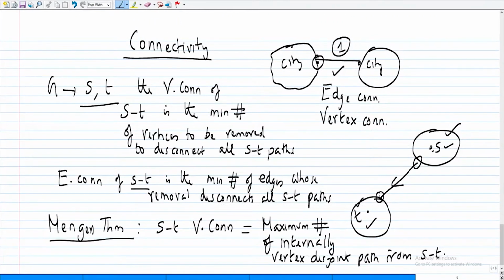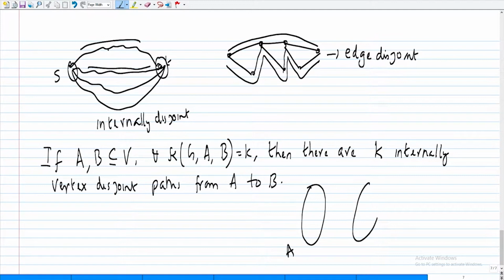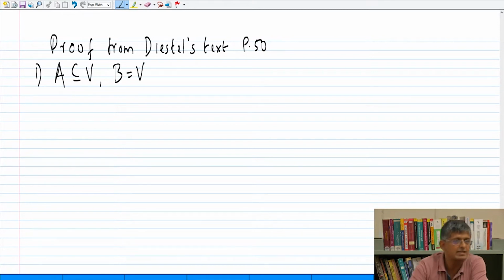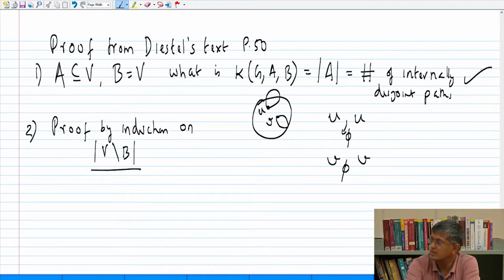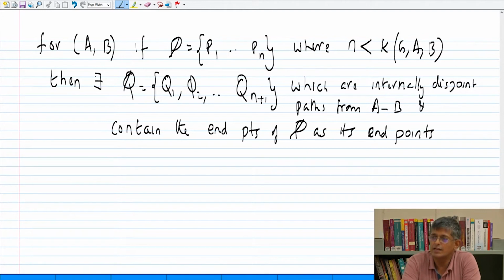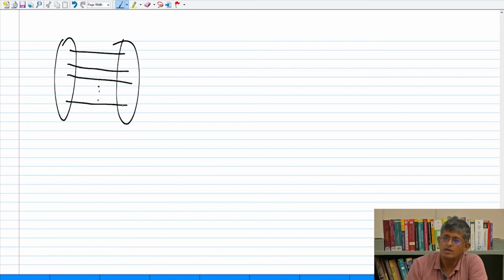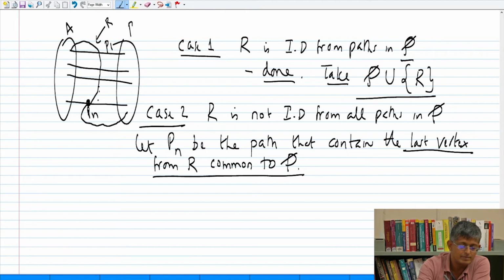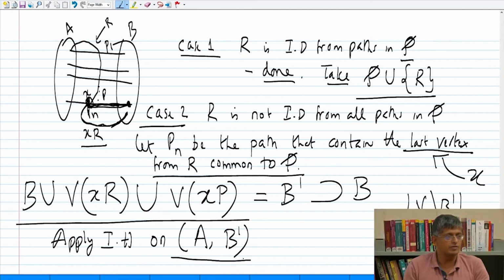Topological Sort and Mengers Theorem - Part 3